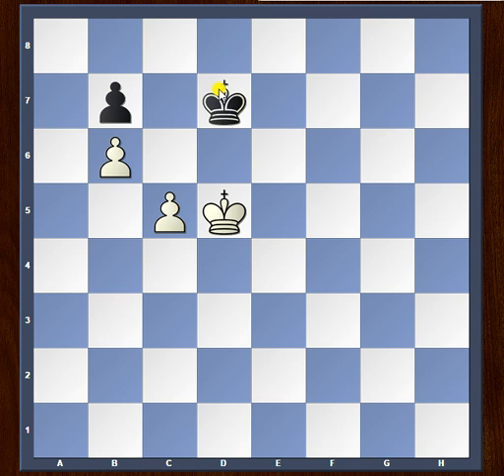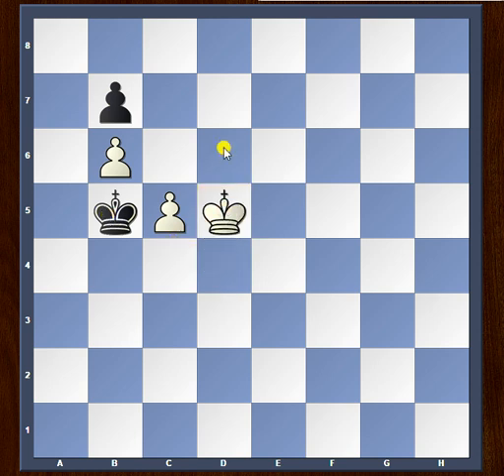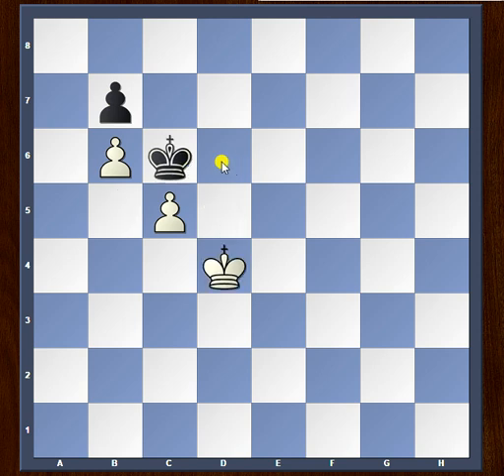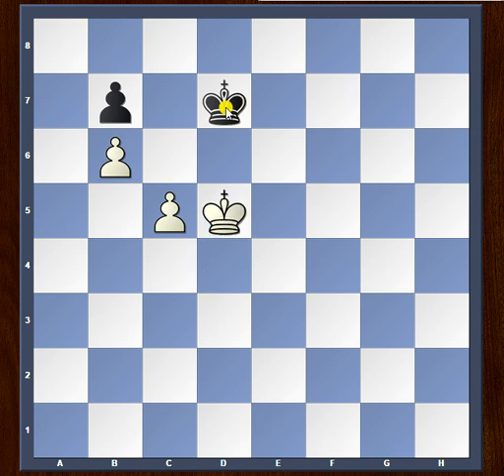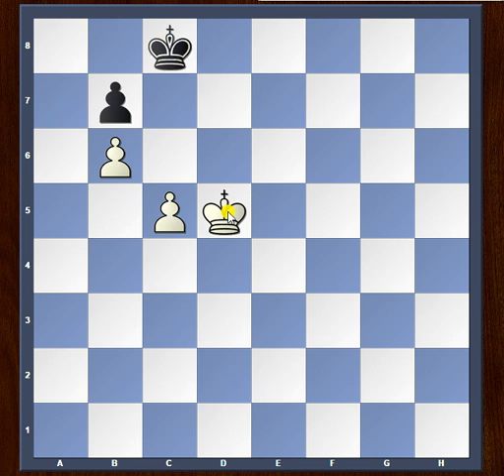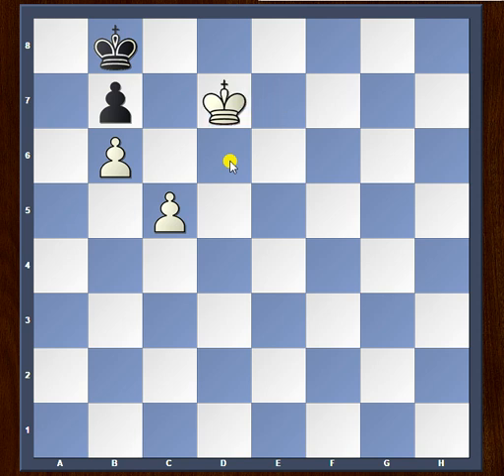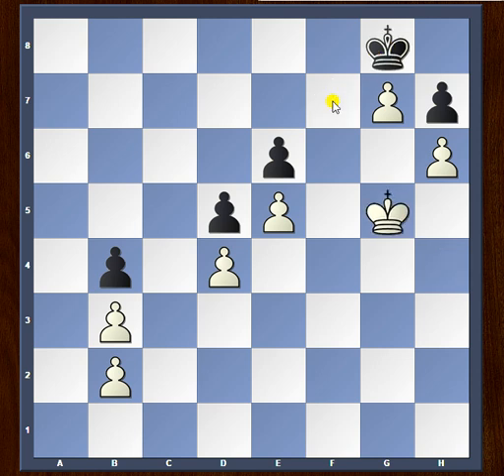Triangulation in Chess | Understanding Chess Endgames | King and Pawn Ending | Zugswang in Chess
Understanding Triangulation in Chess | Zugswang in chess
The second example is a position from P. Morphy vs A. Anderssen Game.

Triangulation is a tactic used in chess to put one's opponent in zugzwang (a position when it is a disadvantage to move). Triangulation is also called losing a tempo or losing a move.

Triangulation occurs most commonly in endgames with only kings and pawns when one king can maneuver on three adjacent squares in the shape of a triangle and maintain the basic position while the opposing king only has two such squares. Thus, if one king triangulates by using three moves to return to the original square and the opposing king cannot do the same, he has lost a crucial tempo and reached the same position with the other player to move. Triangulation can occur in other endgames and even in some middlegames.
This is about triangulation. Triangulation is a method in the endgame. You use it when it is a king vs. king and pawn endgame or similar endgame, when you have the advantage. You use your king to make a triangle (hence the name triangulation) and lose tempo to gain opposition.

In the example, if it were black to move, black would have to move backwards giving white the opportunity to go into blacks position and promote. However, because it is white's turn, white needs to lose tempo. See the diagram for more detail.